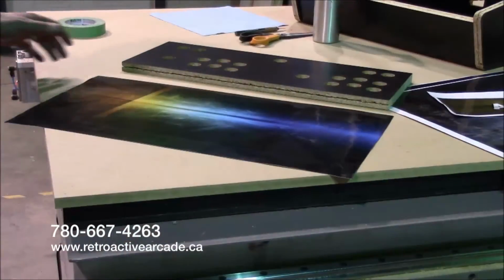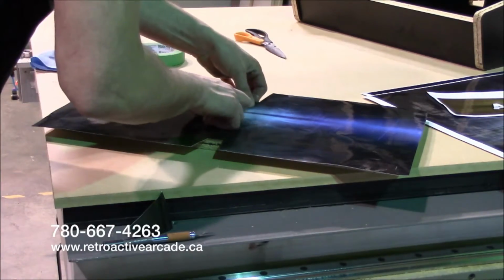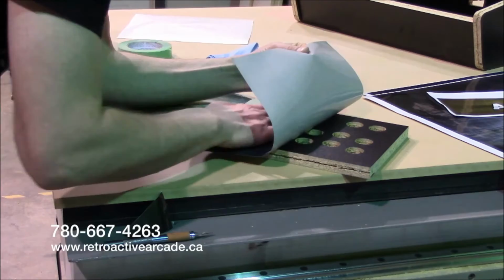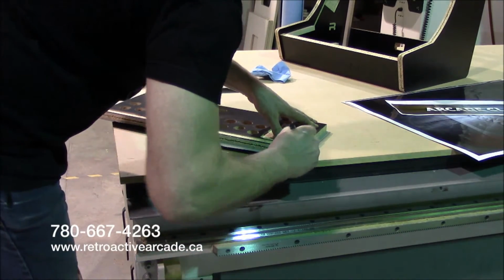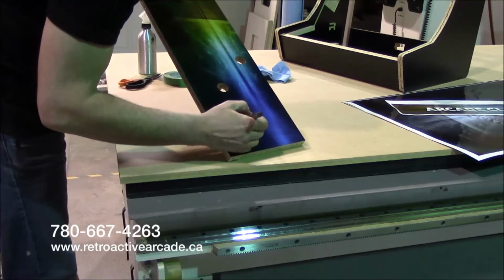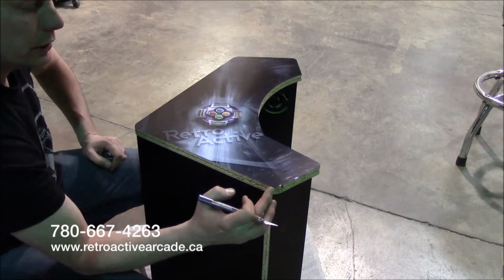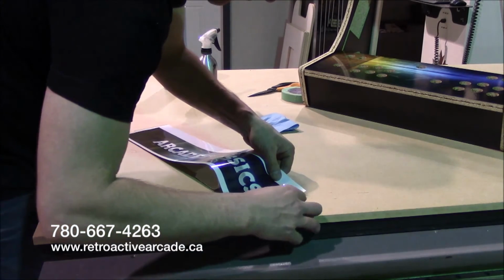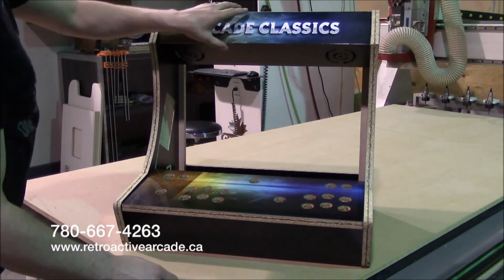How to install a Decal on an arcade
Simple tutorial applying decals on one of our bar top arcade cabinet kits.